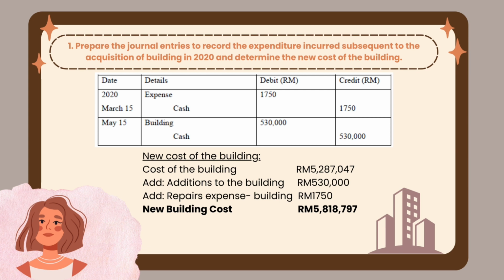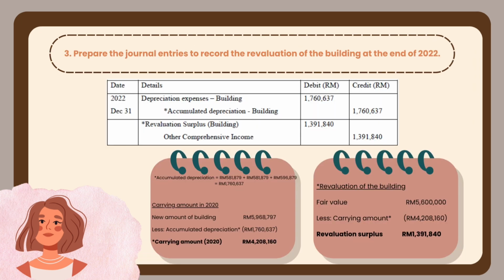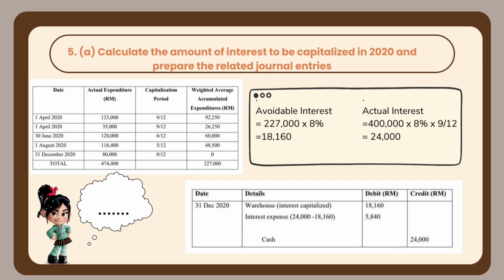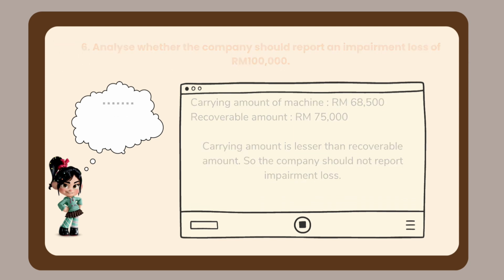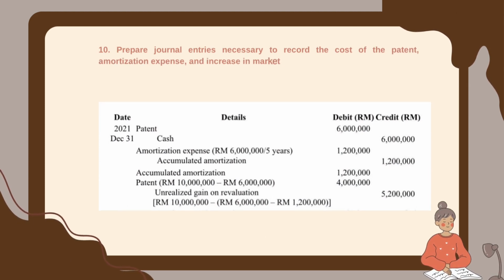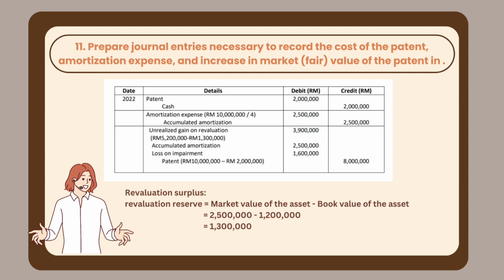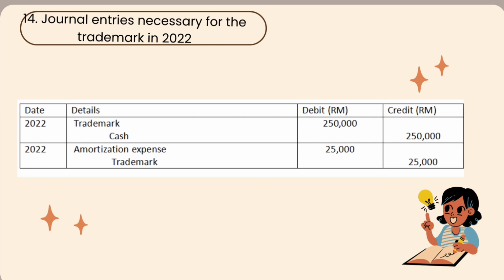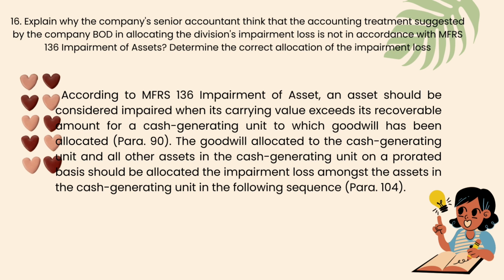Case Study Presentation Group : Group 12